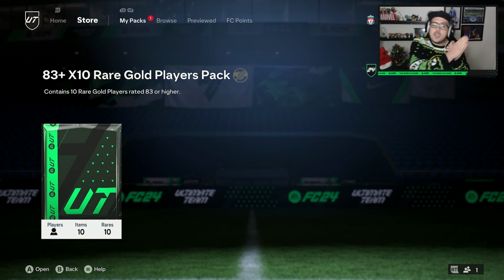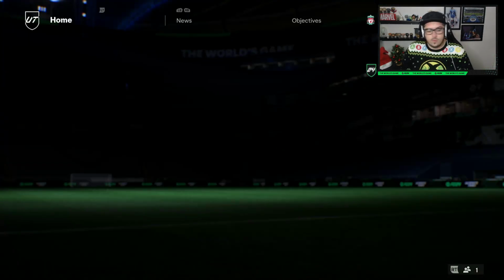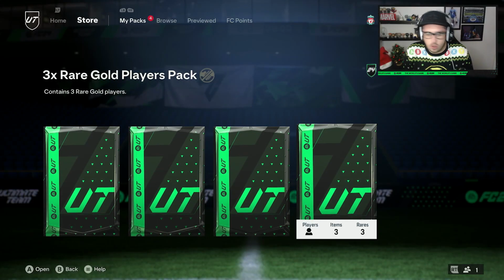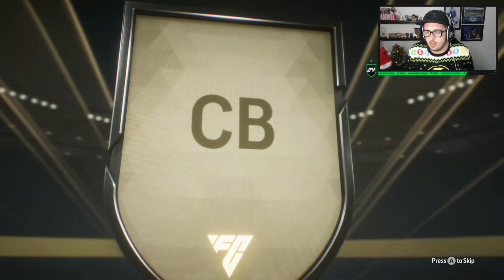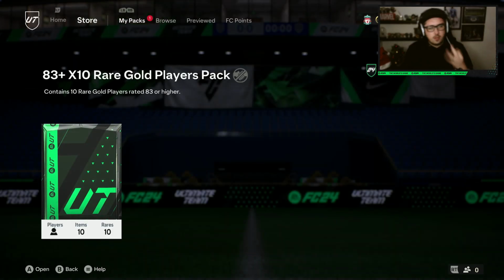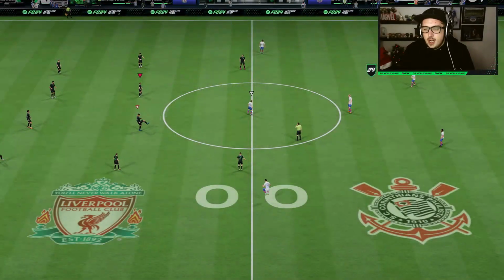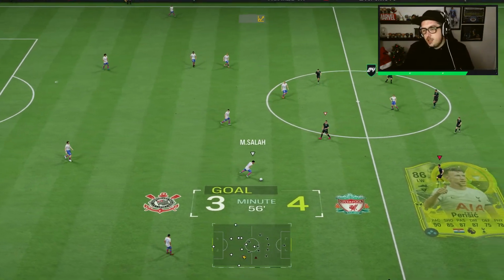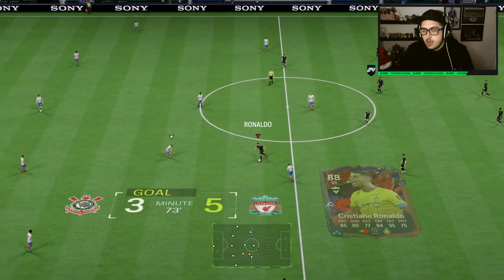YT RTG EP 4: OUR FIRST ICON SBC!!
SOOOOO.. its been a while but we are here with a RTG ep in a condensed format!! We will still be live streaming on here but im gonna be making smaller vids for you guys to keep up to date easier!!

WE COMPLETE AN ICON SBC AND PLAY SOME GAMES!!

Come join me on my journey to create the best Series of my channel so far!!